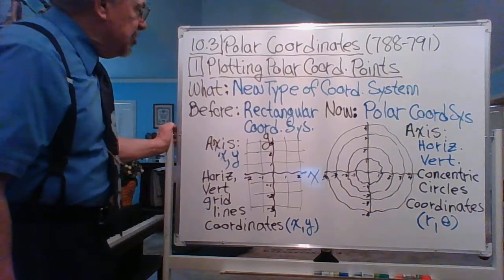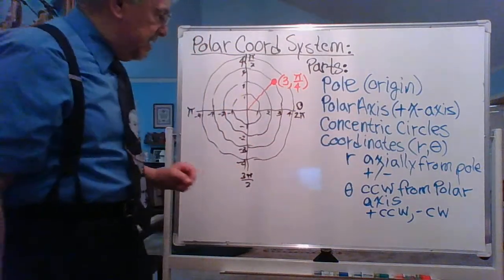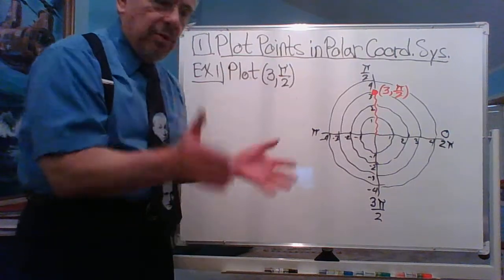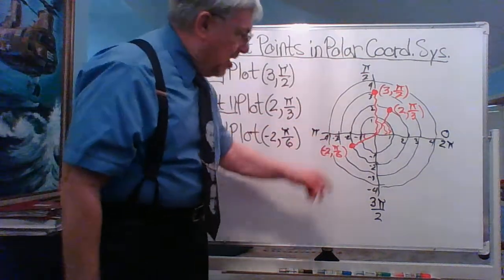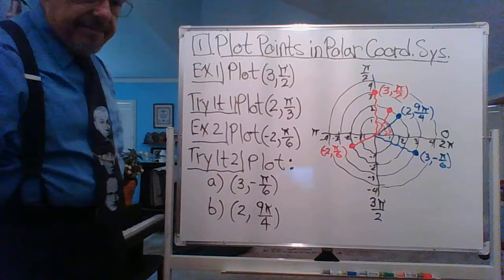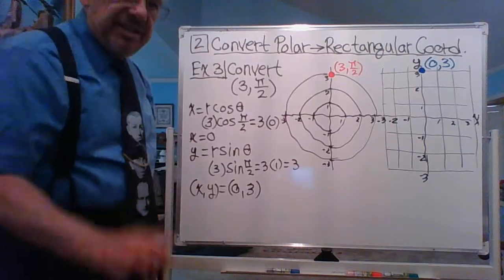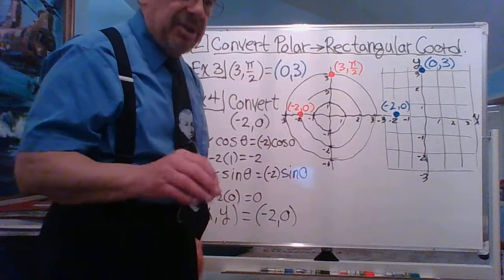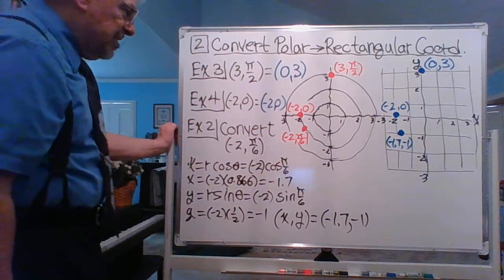M104 5 19 Lesson Part 1